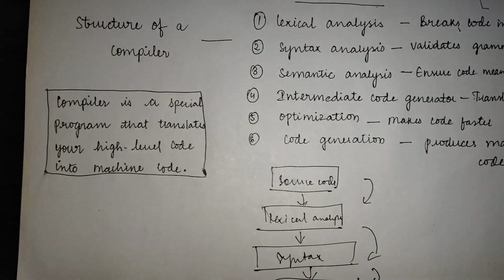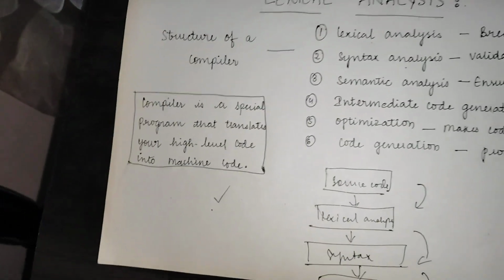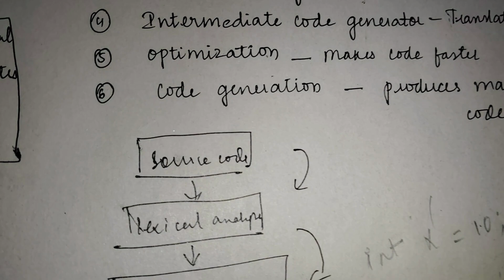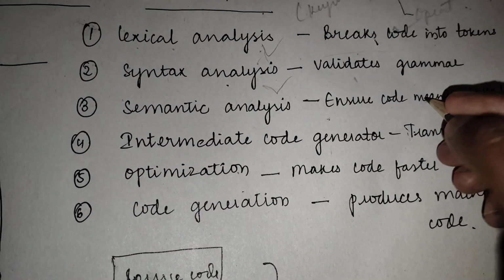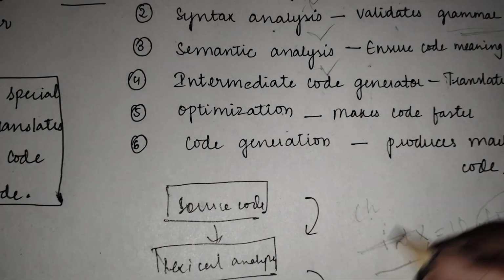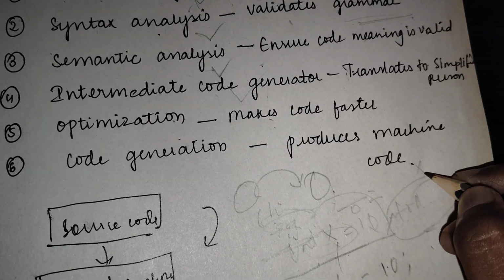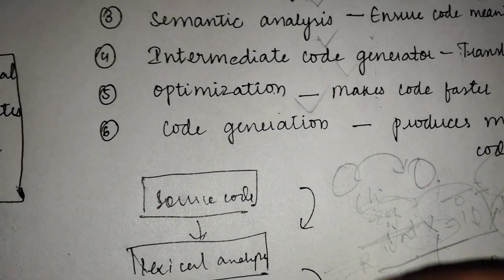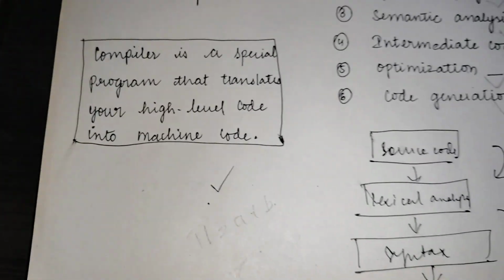What is Compiler Design and it's Structure?